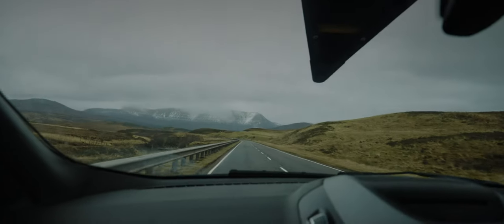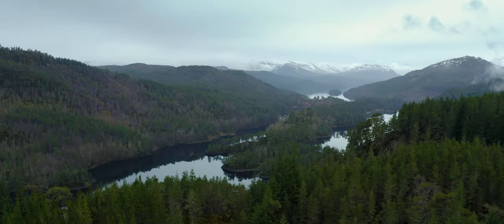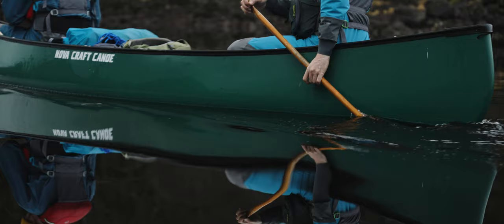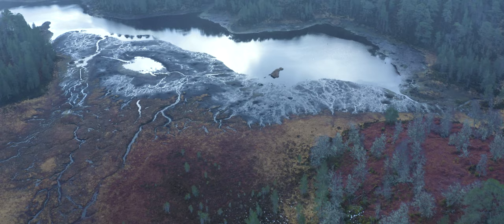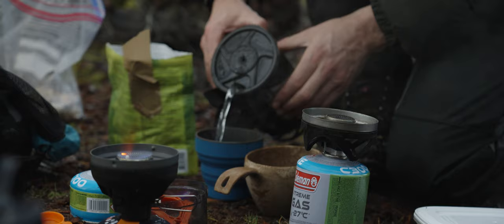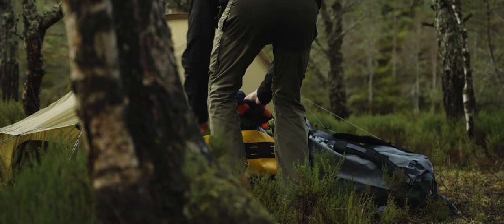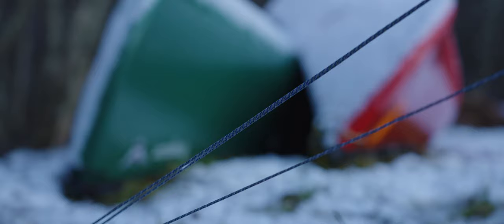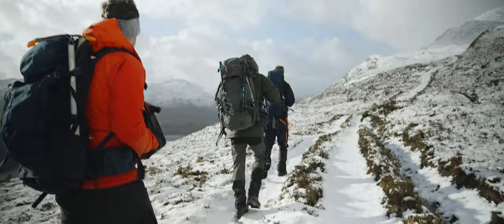THE GLEN BEYOND || A canoe journey into the heart of the SCOTTISH HIGHLANDS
In February 2022, the British Isles were hit by three consecutive storms, some of the strongest seen in decades.

In the days before the storms arrived, we decided to change the plan for our canoeing expedition whilst we were already on our way to Scotland. Instead of paddling the exposed lochs along the west coast, we opted for a more sheltered location. A glen tucked away right in the heart of the highlands. This film showcases the highlights of our journey. Read the full article written by Ian Finch

I do not make any profit from these films. Although I get incredible support from brands for the trips, the costs during the editing process and the licensing of third-party assets (such as music) come from my own pocket. Whilst I know there are options for revenue from YouTube advertising, I want people to enjoy the film without interruptions. All contributions will be invested strictly into future productions. Any support will be greatly appreciated!

This video was shot using the following:
• Sony a7S III full-frame mirrorless camera
• Sony a7R III full-frame mirrorless camera
• Sony FE 24-105mm F4 lens
• Sony FE 70-200mm F2.8 lens
• DJI Mavic II drone
• GoPro 6